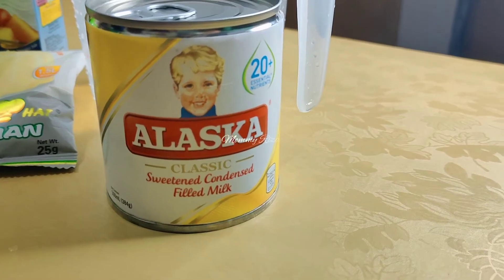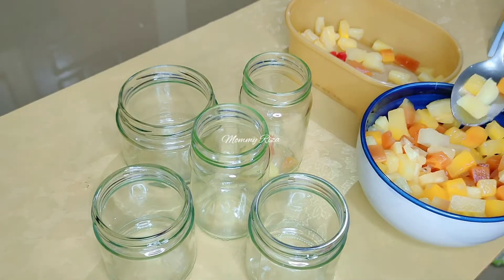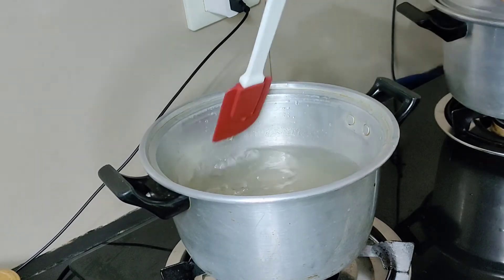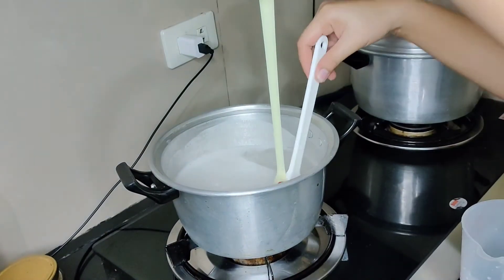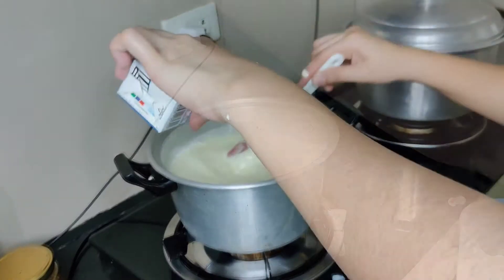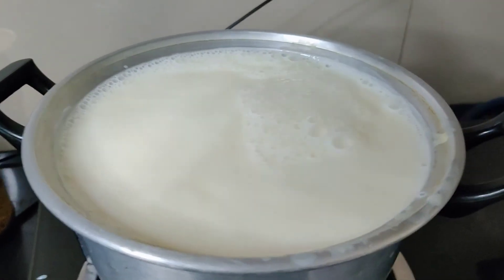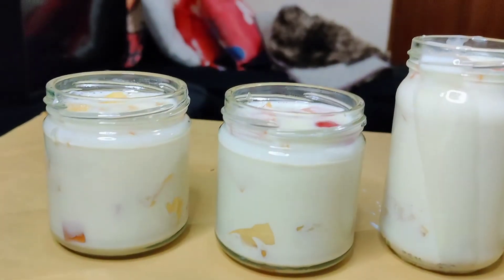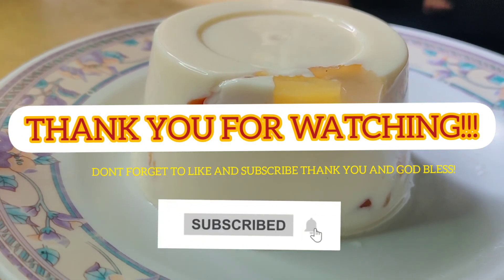Must Try|Madali lang pala ito gawin|Creamy Gelatin fruit Cocktail